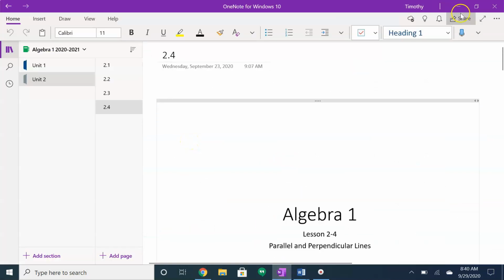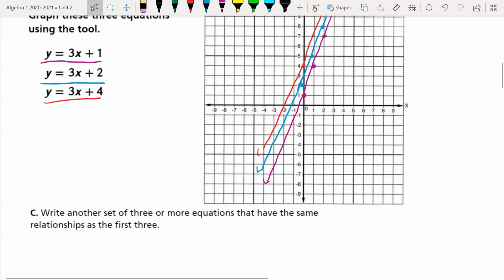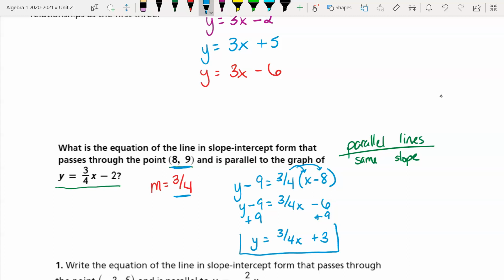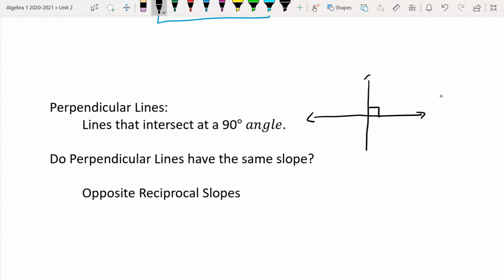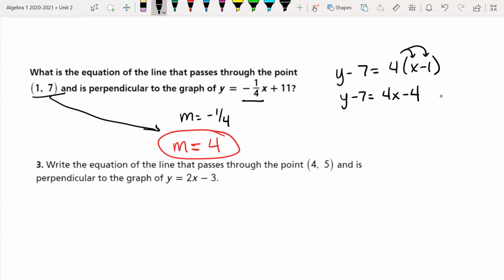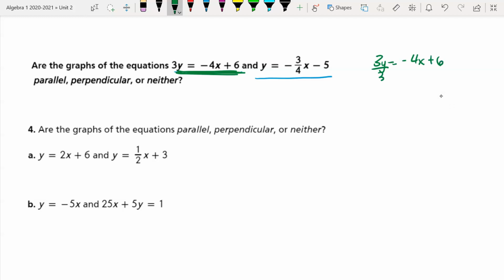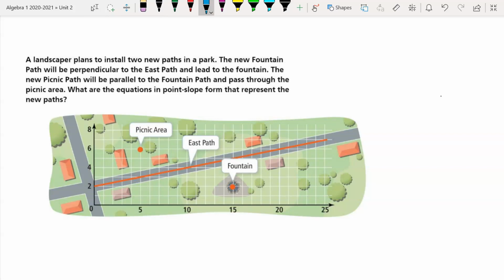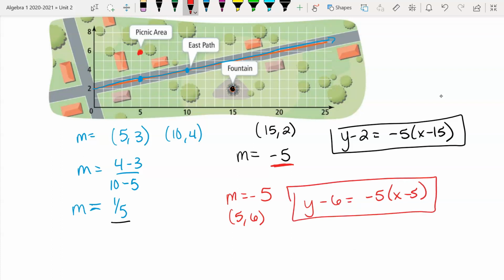011: Parallel and Perpendicular Lines